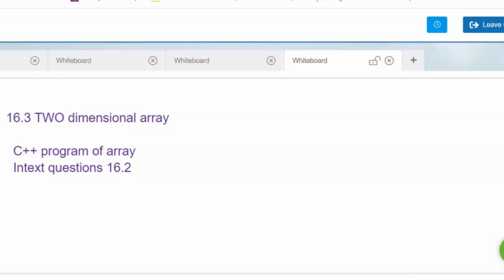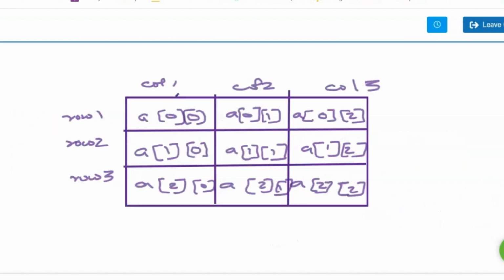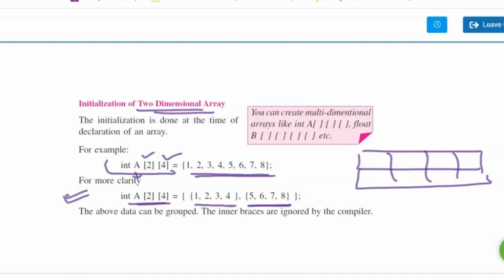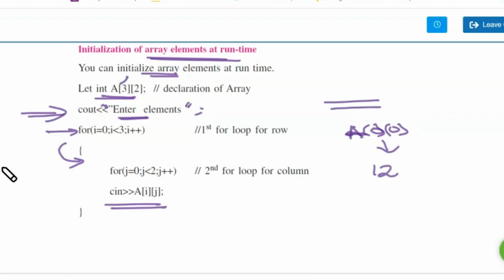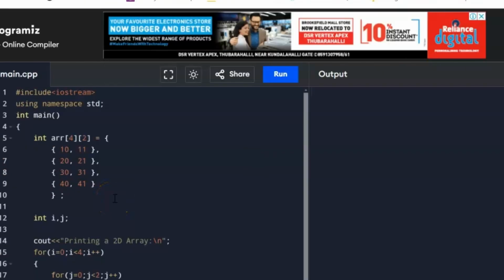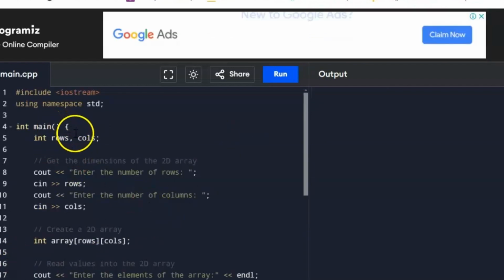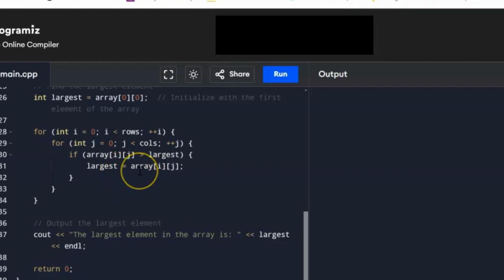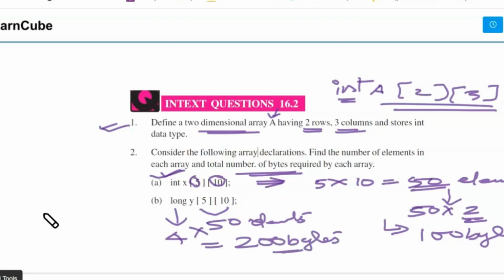Understanding 2D Arrays in C++: Complete Tutorial & In-Text Questions 16.2 | PE | NIOS 330 |#138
Welcome to our comprehensive tutorial on 2D arrays in C++! In this video, we’ll dive deep into the world of two-dimensional arrays, exploring their structure, usage, and practical applications in C++ programming. Whether you're new to programming or looking to refresh your knowledge, this guide is designed to help you master 2D arrays step by step.

- **Introduction to 2D Arrays**: Understand what 2D arrays are and how they differ from single-dimensional arrays.
- **Declaring and Initializing 2D Arrays**: Learn how to declare and initialize two-dimensional arrays in C++ with examples.
- **Accessing Elements**: Discover how to access and manipulate elements in a 2D array.
- **Practical Examples**: Follow along with practical examples and code demonstrations.
- **In-Text Questions 16.2**: We’ll also cover solutions to In-Text Questions 16.2, providing clear explanations and answers to common questions.

- **Clear Explanations**: We break down complex concepts into easy-to-understand segments.
- **Hands-On Coding**: Watch live coding sessions to see theory put into practice.
- **Interactive Learning**: Engage with practical exercises and see how to apply what you’ve learned.